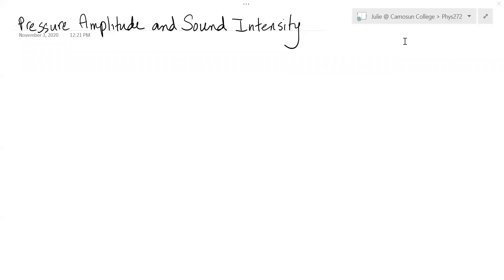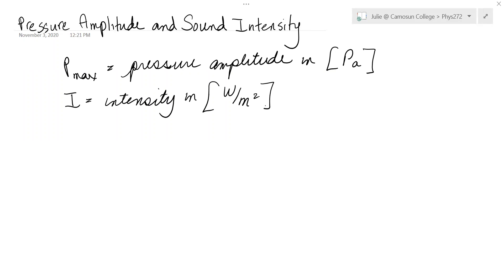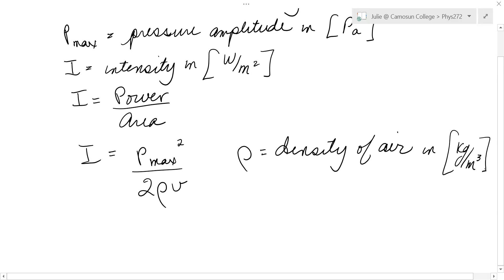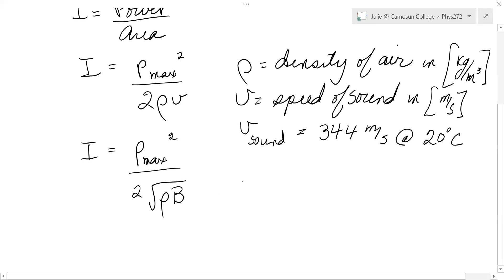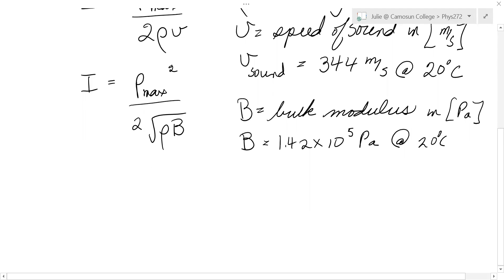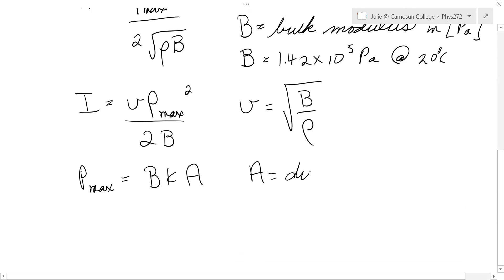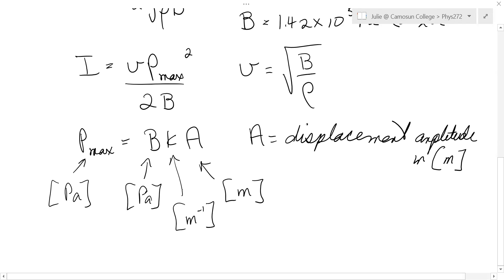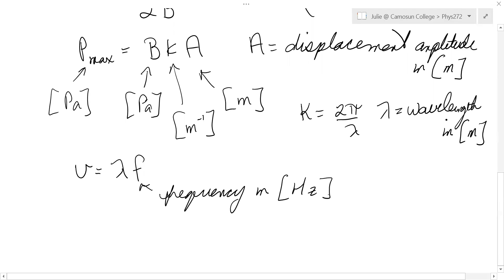Pressure amplitude and intensity of sound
Summary of equations relating pressure amplitude and intensity of sound